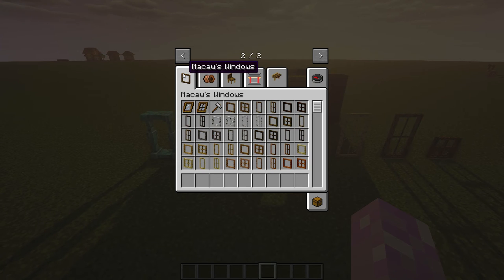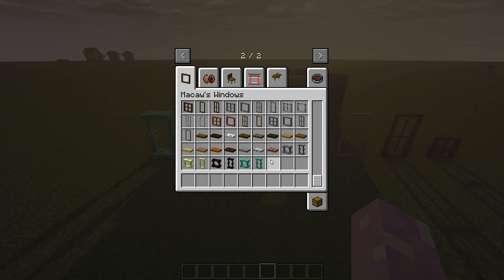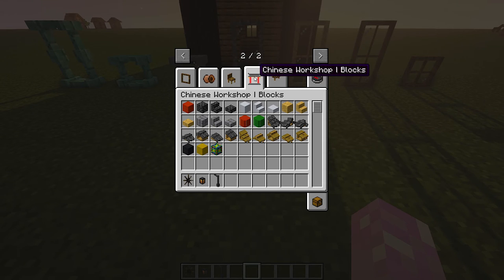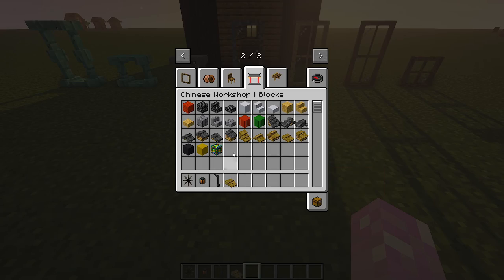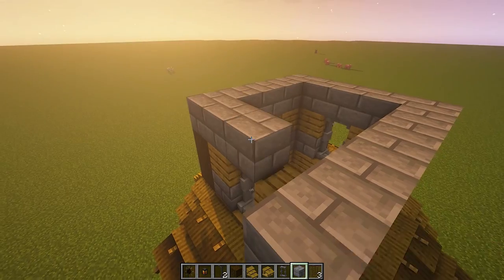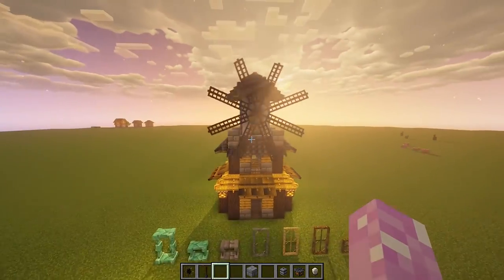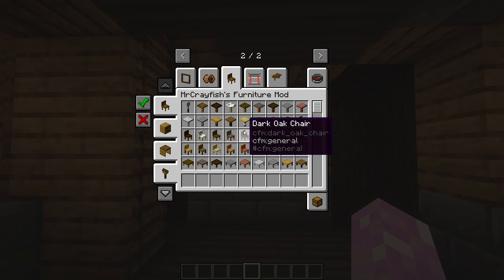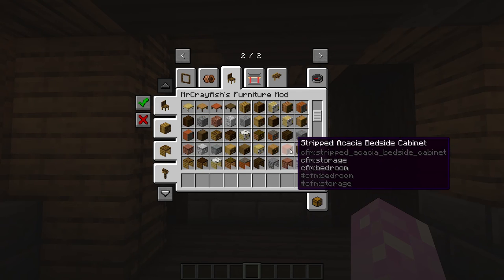Building using mods in minecraft 1.15.2 ( windmill )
-mods/immersive-engineering

   ( ressource pack used in the video )